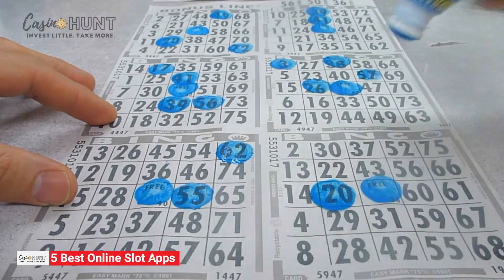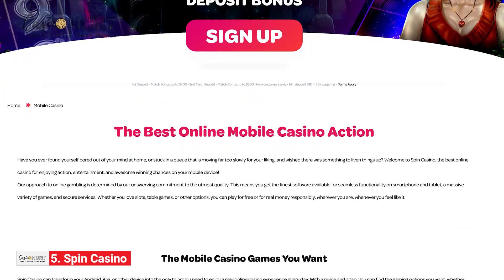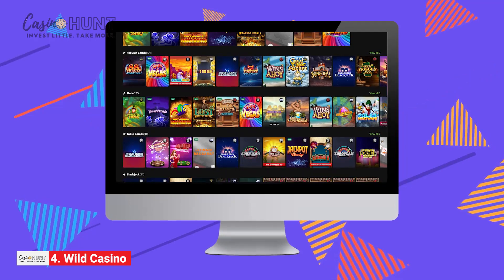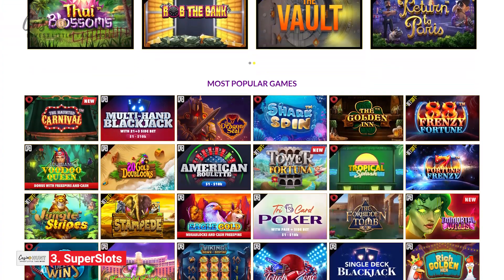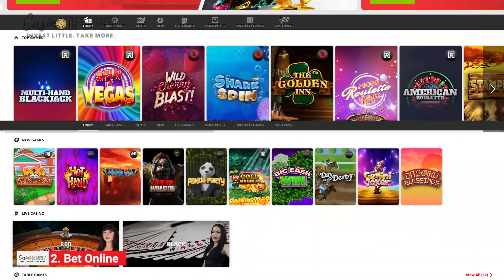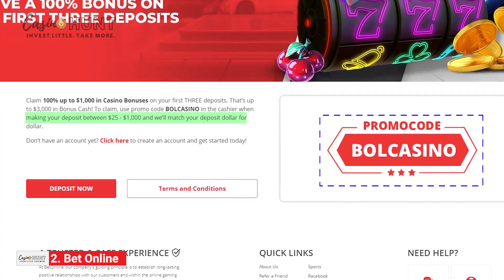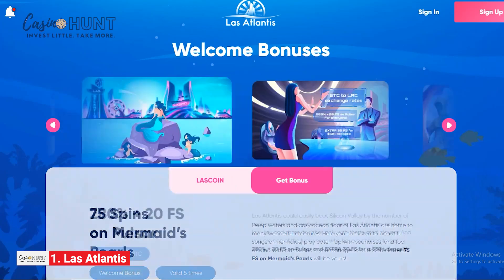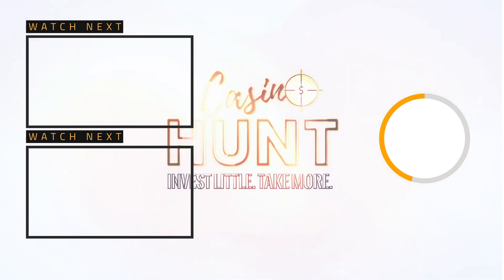🎰 5 Best Online Slot Apps - Most Exciting Online Slots 🍀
Casino Hunt reveals the secrets of:
✔️Fast, Legit Payouts
✔️How to Claim Welcome Bonuses, *FAST*
✔️Best Ways to Increase Your Odds

For decades, people took part in the lottery, hoping for a life-changing prize. Unfortunately, not many have succeeded in their quest for a juicy jackpot. All of that changed when slot machines, and later on, online slots, entered the scene.

These seemingly simple games can now generate mind-boggling rewards worth millions of dollars. Unsurprisingly, online slots quickly became centerpieces of every online casino, pulling in thousands of players every day.

If you’re looking for the best online slot apps, look no further.

🎰We at Casino Hunt focus on providing you with the most factual reviews, how-tos, and financial insights. We are extremely passionate about giving you better results, equipping you with greater confidence and lower risk in your critical decisions.

👉GAMBLE RESPONSIBLY
Please gamble responsibly. Excessive gambling may result in a negative impact on other areas of your life. Take a break and look at your budget.  Gamble with how much you can manage to lose

18+ players only.